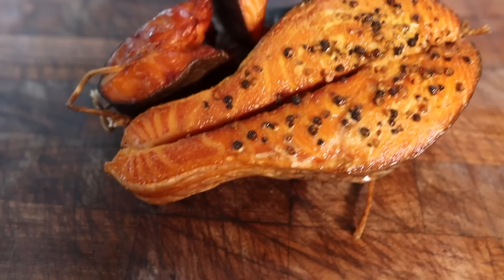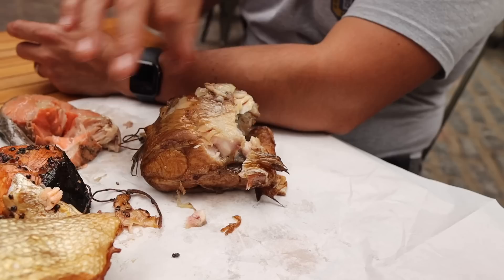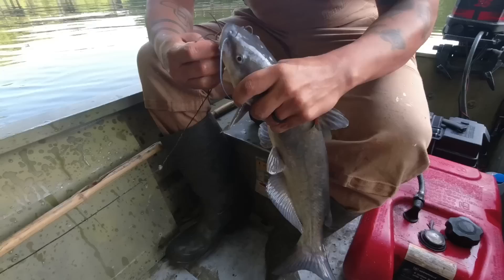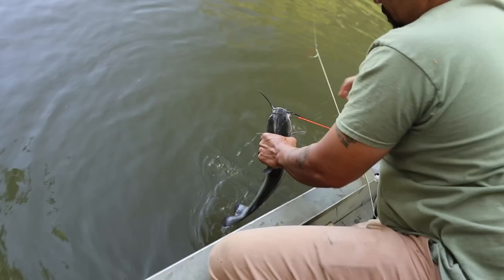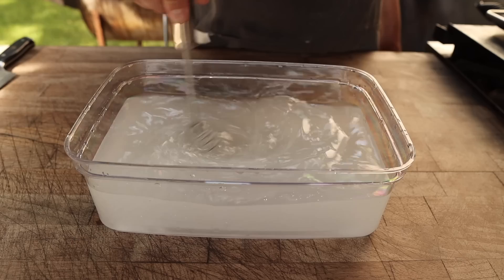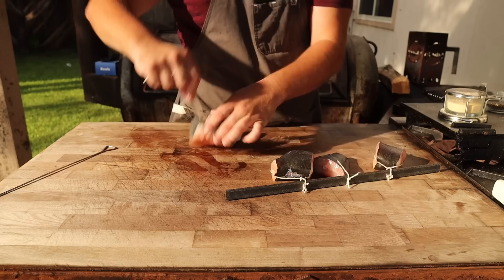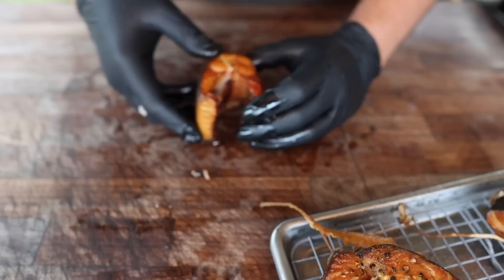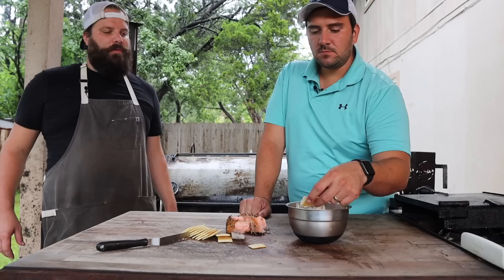How to Smoke Fish | Chuds BBQ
This week I stop into Calumet Fisheries in Chicago and get myself some smoked fish. Then I go fishing for catfish in Arkansas with Evan LeRoy, of LeRoy and Lewis. I smoke the brined catfish, along with salmon, in the Mini Chudbox with low heat to make sure it's extra smoky.

►Flame Thrower
►Drone
►Injector
►Meat Slicer
►High Temp Cheese
►Fryer
►Vegi Grill Pan
►Vitamix Blender
►Black Pepper
►Beef Tallow
►Pink Salt
►Mixer
►Chef Knife
►Sausage Stuffer
►Hog Casings
►Meat Grinder
Cabelas 1/2hp
►Food Processor